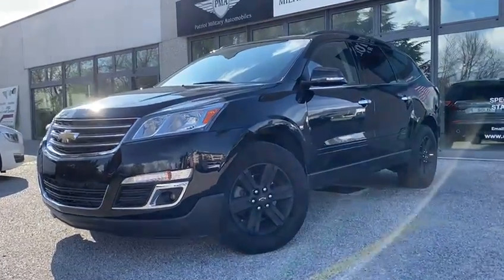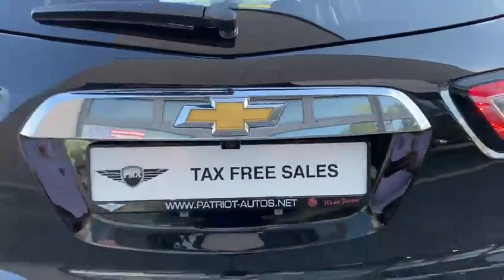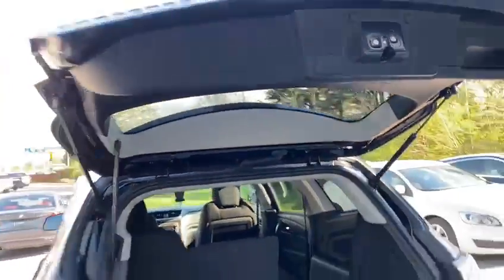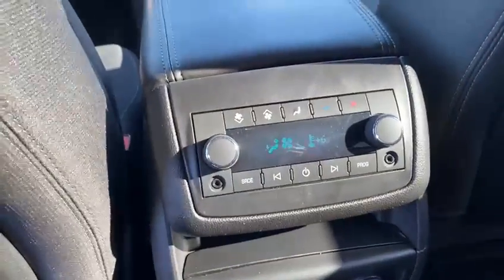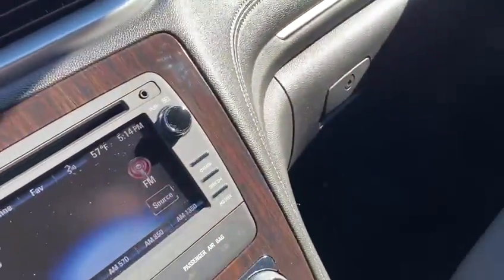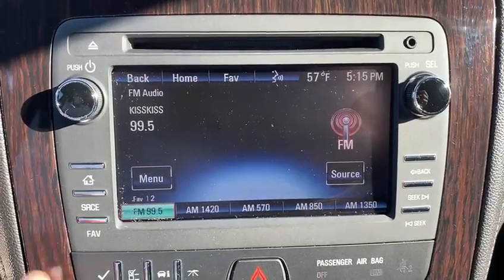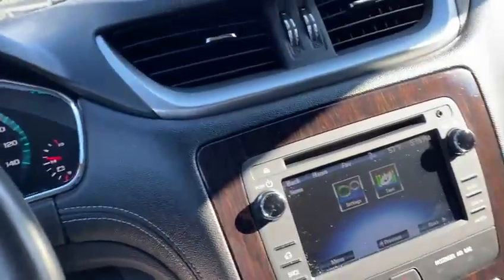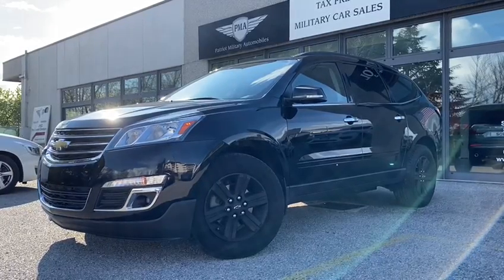2017 Chevrolet Traverse 2LT 2WD V6 | Patriot Military Automobiles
VIN last 6 digits 142979